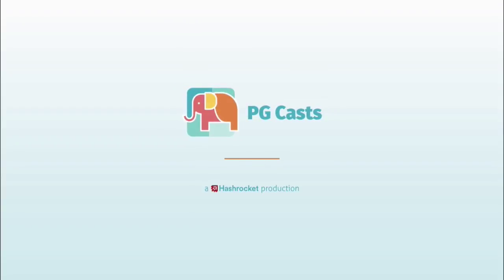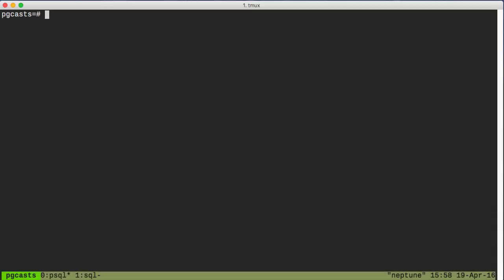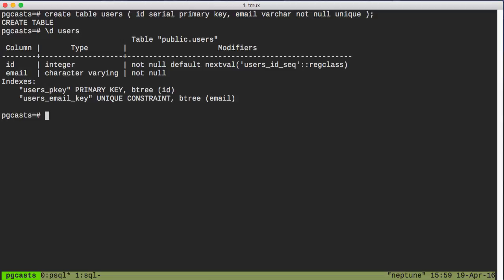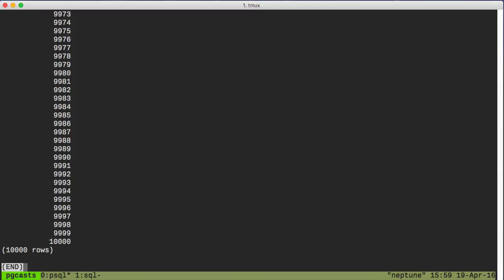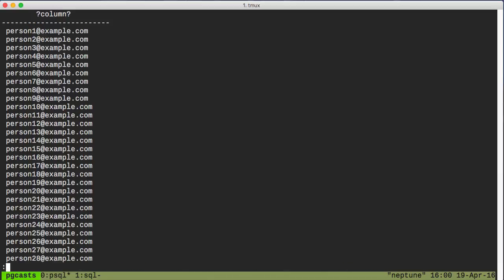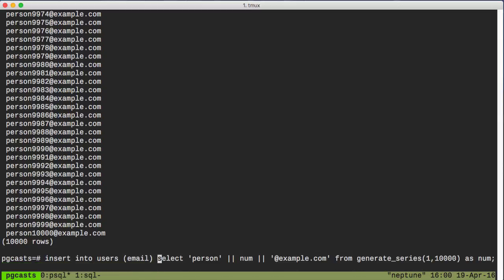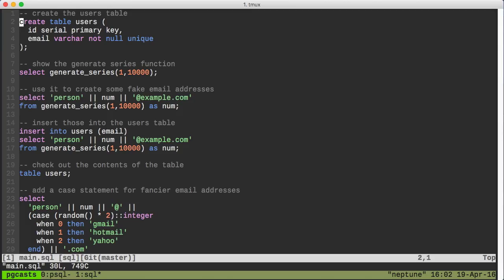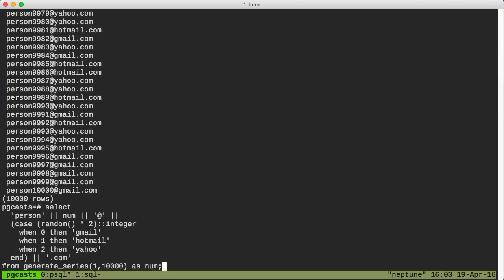Generating Fake Email Addresses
In this episode, we will see how we can quickly generate a bunch of fake emails with nothing more than a fancy Postgres statement.

Transcript:

Sometimes you just need a bunch of fake data. Perhaps you want to compare
the relative performance of various queries or maybe you need a big table to
try out that new Postgres feature.

In this episode, we will see how we can quickly generate a bunch of fake
emails with nothing more than a fancy Postgres statement.

```sql
  email varchar not null unique

If we just need 2 or 3 records, then writing a couple insert statements
should suffice. However, what if we need a lot of records, like 10,000
records?

To start, we need 10,000 of something. The `generate_series()` function will
help us with that.

```sql
select generate_series(1,10000);

That gives us 10,000 integers. Now we need a way to turn those integers into
emails. We can do that with some string concatenation.

```sql
select 'person' || num || '@example.com'
from generate_series(1,10000) as num;

Great. We have 10,000 unique, fake emails. The next step is to insert them
into our `users` table. For this we can use an `insert` statement with a
`select` clause.

```sql
insert into users (email)

We can run the `table` command to see that everything was inserted as
expected.

```sql
table users;

We can even take this all a bit further by adding some variation. How about
some random email host names? We can do this with a little more string
concatenation and a case statement nested in a subquery.

```sql
select
  'person' || num || '@' ||
  (case (random() * 2)::integer
    when 0 then 'gmail'
    when 1 then 'hotmail'
    when 2 then 'yahoo'
  end) || '.com'

As each row from the `generate_series` is processed, we will get a new
random number from 0 to 2. The case statement then produces one of the three
host names based on that random number. This of course gets concatenated
into the rest of the email string.

I leave the task of actually inserting these fancier emails into our table
as an exercise for the viewer.